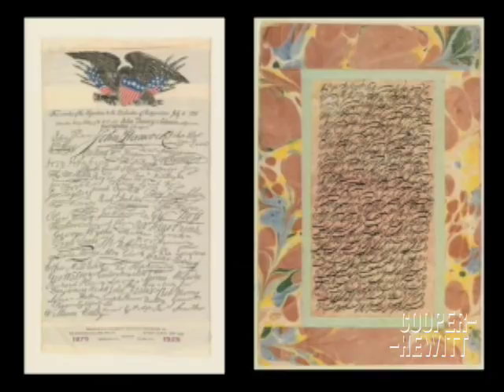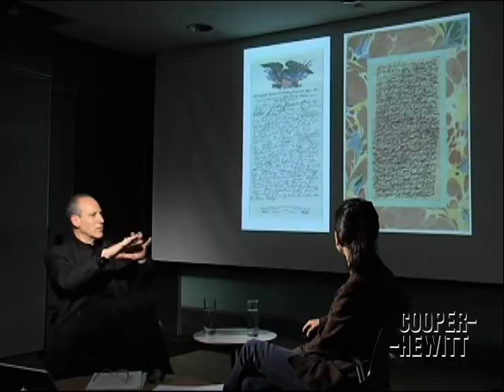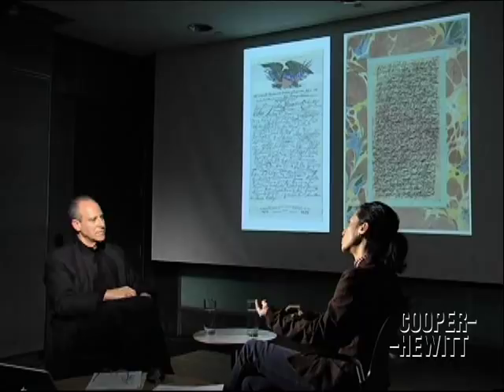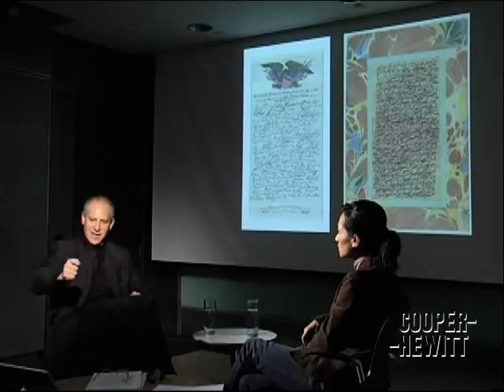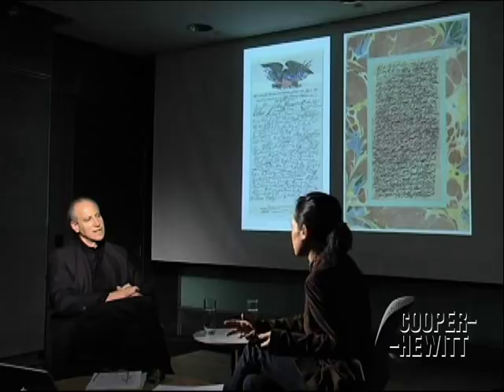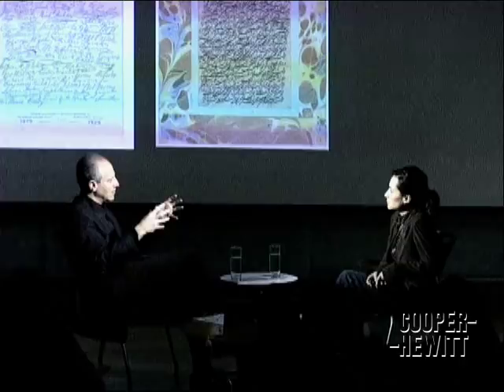Shahzia Sikander and Glenn Lowry in Conversation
A conversation with internationally acclaimed artist Shahzia Sikander and art historian and MoMA Director, Glenn Lowry.
Shahzia Sikanders work takes apart the conventional methods of addressing traditional miniature paintings and reassembles them to expand their associations, inserting new dialogues often subversive in nature. Using wit, irony and paradox, Sikanders inventiveness draws upon literary, pop, media and art historical contexts. Her work ranges from intimate watercolors, large scale wall installations and digital animation and video. Sikander studied at both the National College of Arts in Lahore, Pakistan and the Rhode Island School of Design in Providence.
Glenn Lowry is an art historian and current Director of the Museum of Modern Art (MoMA). A noted scholar of Islamic arts and architecture, Lowry was previously Curator of Near Eastern Art at the Smithsonian Institutions Arthur M. Sackler Gallery and Freer Gallery of Art (1984-90) where he organized, among other exhibitions, Timur and Princely Vision: Persian Art and Culture in the Fifteenth Century (1989) and A Jewelers Eye: Islamic Arts of the Book From the Vever Collection (1988).